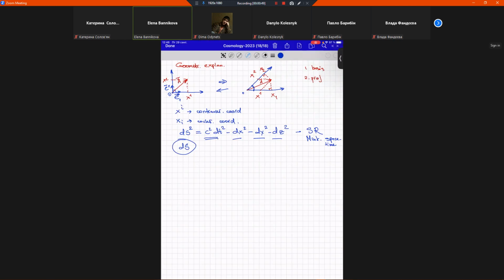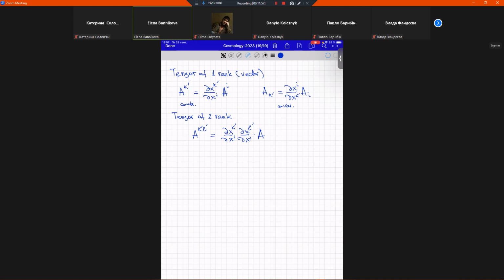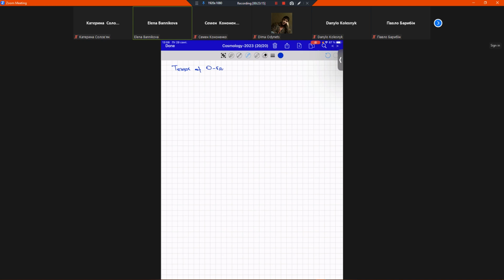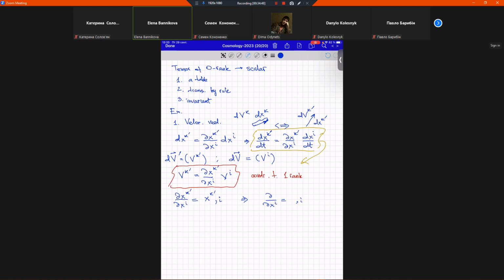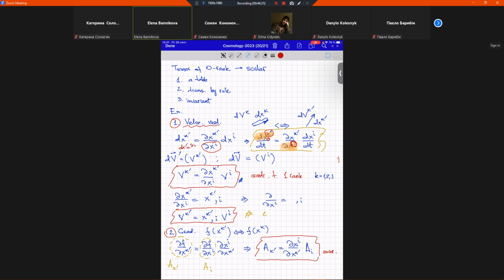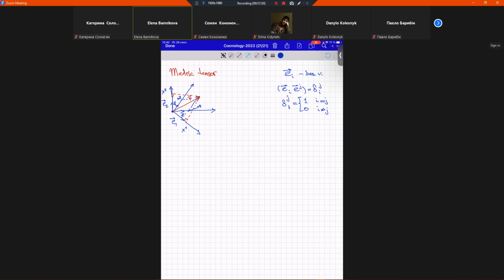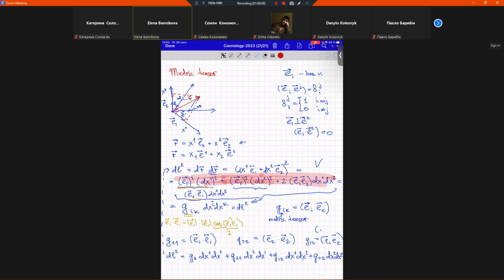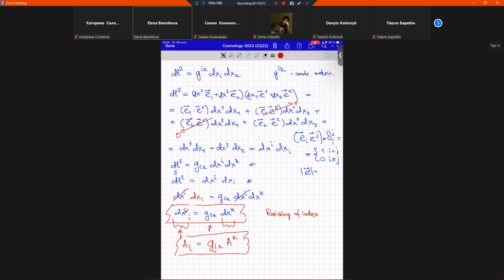Космологія 7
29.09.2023